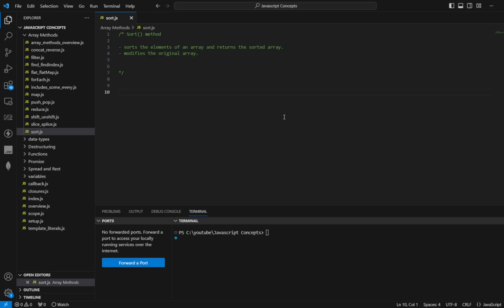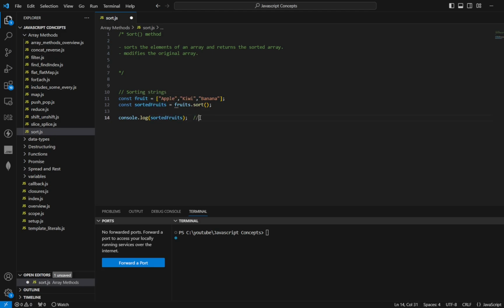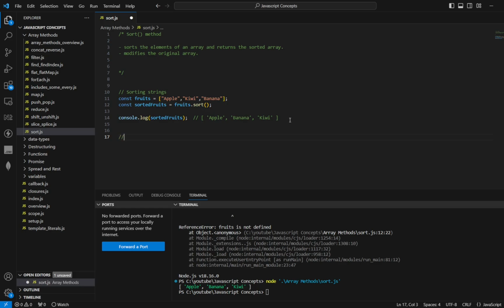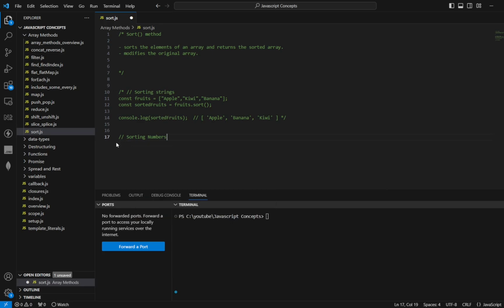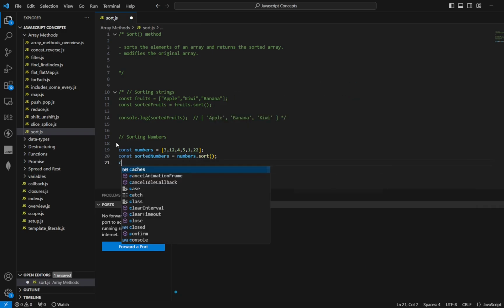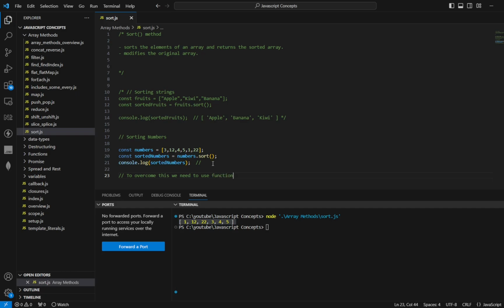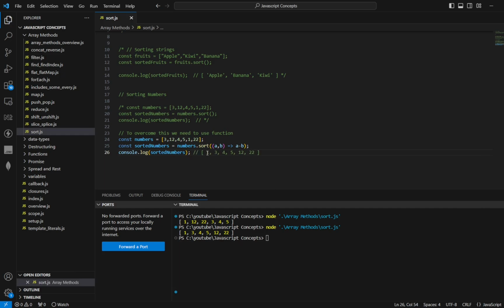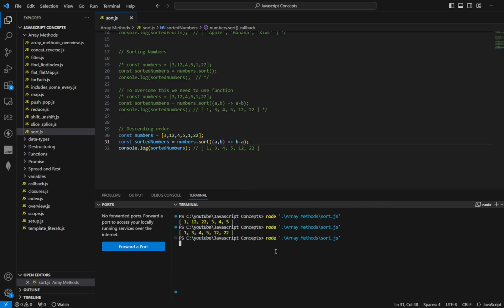#31 sort method in Javascript | Array Methods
Explore the sort() method in JavaScript in this video! The sort() method is used to arrange elements in an array either in ascending or descending order, making it a handy tool for organizing data. By default, sort() converts elements to strings and sorts them alphabetically, but you can customize it to handle numbers or complex sorting requirements. In this tutorial, we'll show how to use sort() with a custom comparison function to achieve more accurate results, especially for numbers and objects. With step-by-step examples, you'll see how to quickly sort arrays to fit any need. Perfect for beginners and experienced developers looking to master array methods and make JavaScript coding more efficient.